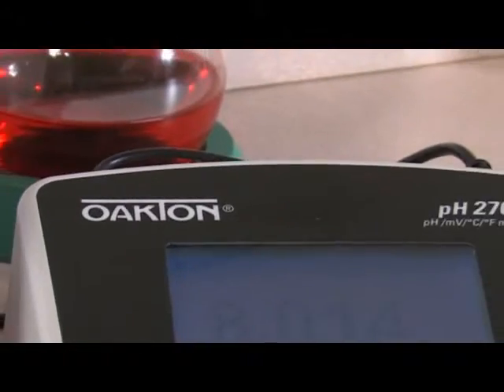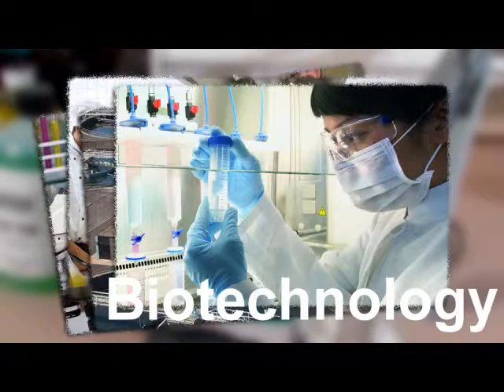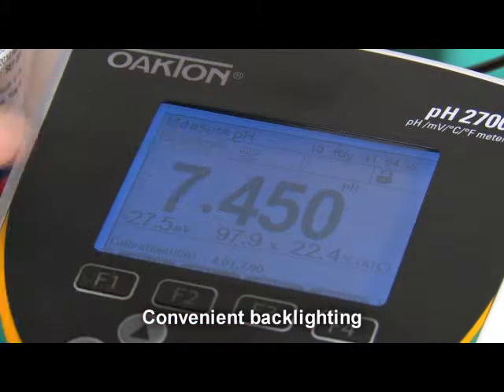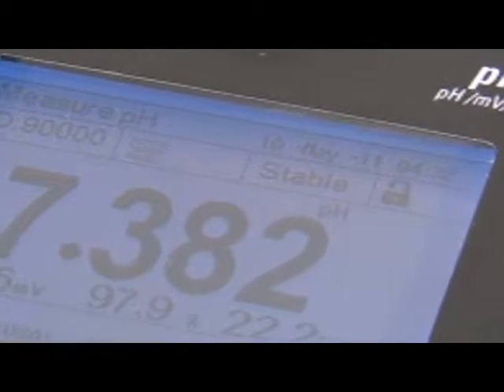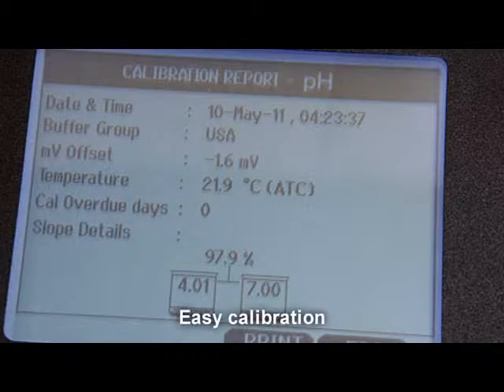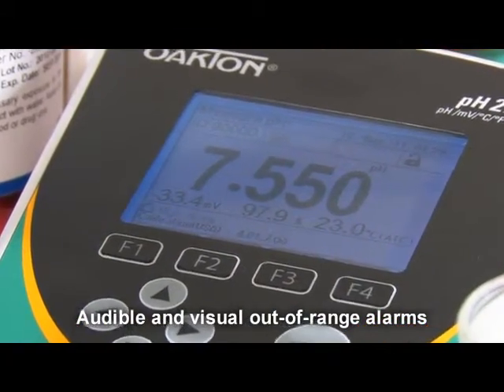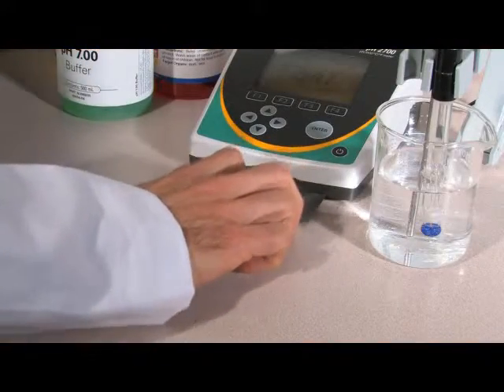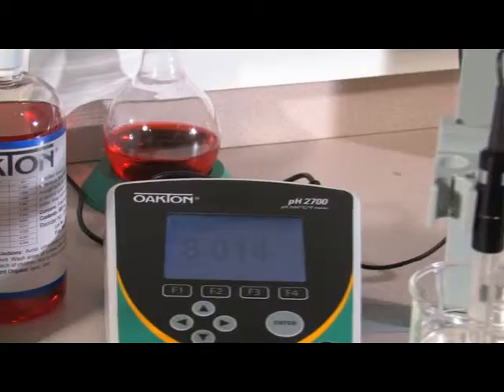Oakton 2700 Series Benchtop Meters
This video provides an overview of the Oakton 2700 Series Benchtop pH Meters.

The Oakton 2700 Series Benchtop  Meters measure pH, ION 2700, conductivity, CON 2700, DO 2700, BOD and CP2700. These meters are suited for R&D, food testing, water and waste water, biotechnology and pharmaceutical industries. This video outlines the many features of these meters.

John Morris Scientific is the exclusive distributor of Cole-Parmer in Australia.